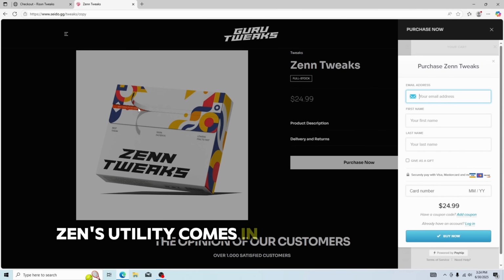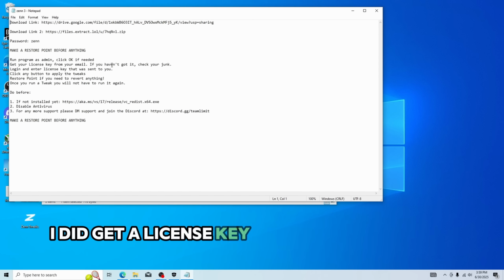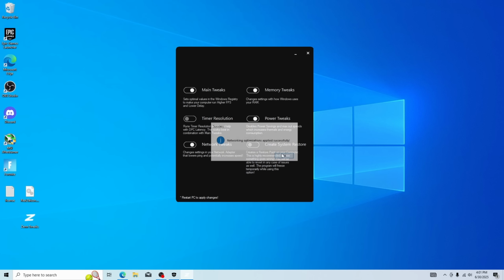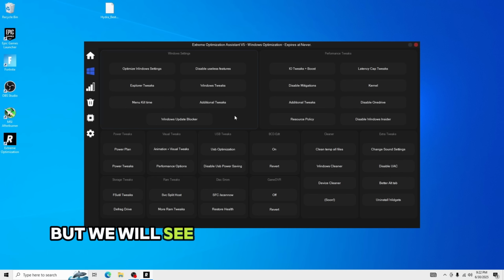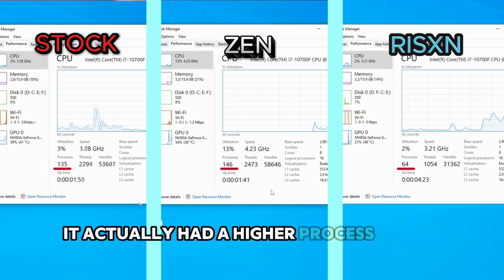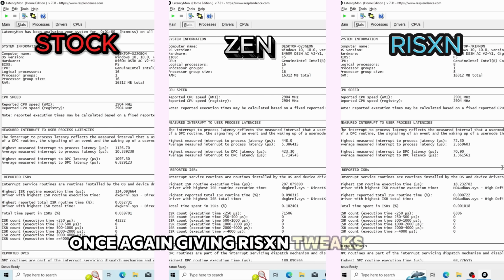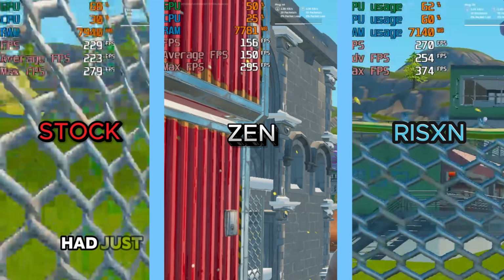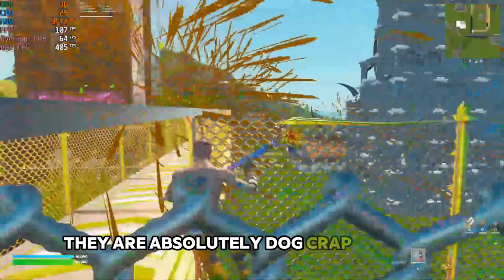Risxn Tweaks vs Zenn Tweaks: Which gives better performance?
Not Every Computer will get the same results so take this video with a grain of salt. This is the official RisxnTweaks Business Channel and all tests are real based on the reviewers desktop results!

Intro 0:01 - 0:30
Zenn Tweaks 0:31 - 2:23
Risxn Tweaks 2:24 - 3:06
Network Test 3:07 - 3:57
Process Test 3:58 - 4:20
Latency Test 4:21 - 5:11
FPS Test 5:12 - 6:54
Outro 6:55 - 7:06

Non-biased review with real benchmarks: Risxn Tweaks vs Zenn Tweaks in Fortnite—see stock vs Zenn vs Risxn side-by-side and find out which delivers the biggest FPS and latency gains.

This is a non-biased review with real benchmarks comparing Risxn Tweaks and Zenn Tweaks head-to-head in Fortnite. We test stock Windows settings, then apply Zenn Tweaks, then Risxn Tweaks, measuring FPS, frame time consistency, and input latency to reveal which optimization suite truly reigns supreme.

Discover in-depth Fortnite optimization techniques, including Windows registry tweaks, service disabling, power plan adjustments, and driver optimizations. Watch live FPS graphs and detailed performance charts that showcase how Risxn Tweaks vs Zenn Tweaks stack up in 2025’s most demanding battle royale. Whether you’re chasing ultra-high frame rates or the lowest possible ping, this comprehensive gaming tweak comparison will help you choose the best PC performance boost solution.